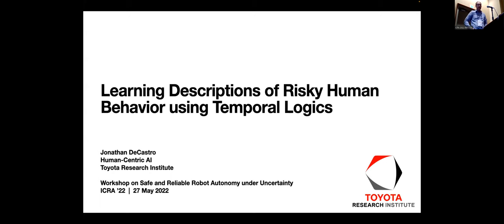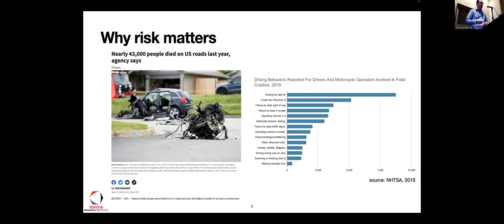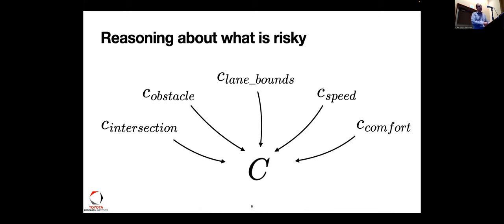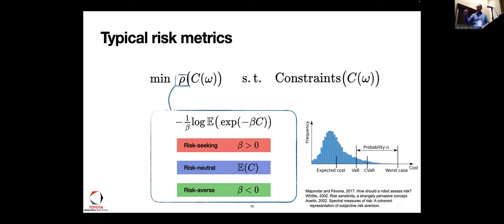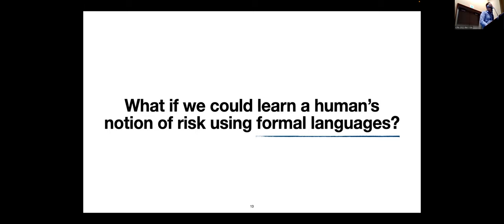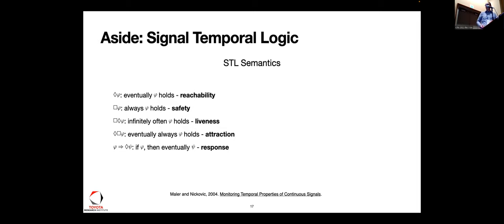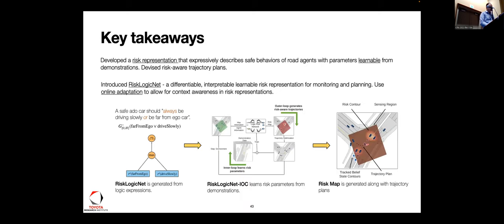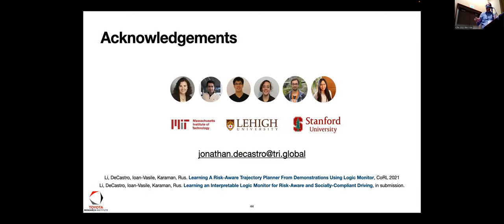ICRA 2022 Workshop on Safe Autonomy: Jon DeCastro (Learning Descriptions of Risky Human Behavior...)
ICRA 2022 Workshop on Safe and Reliable Robot Autonomy under Uncertainty.
Invited speaker: Jonathan DeCastro (Learning Descriptions of Risky Human Behavior using Temporal Logics)